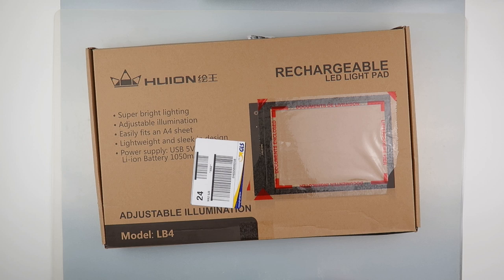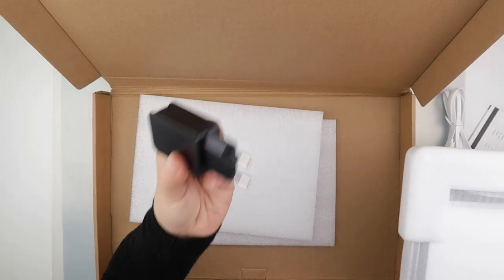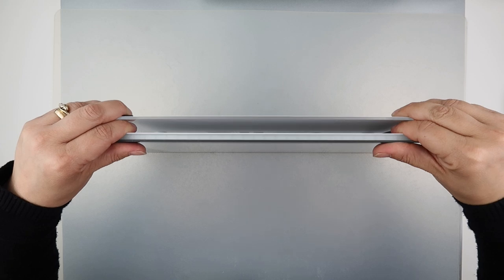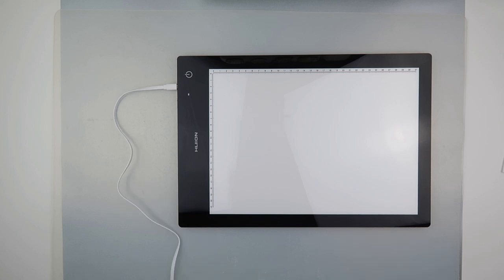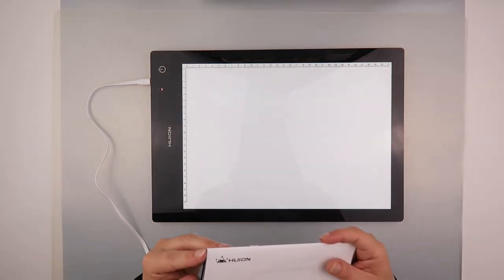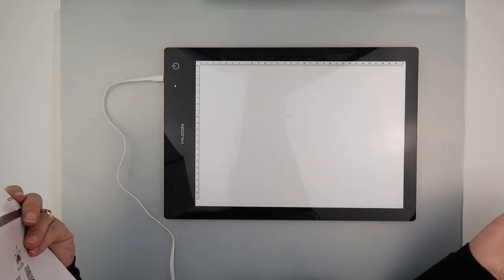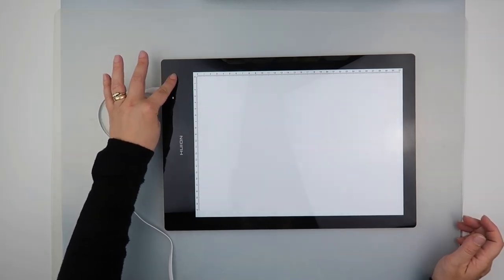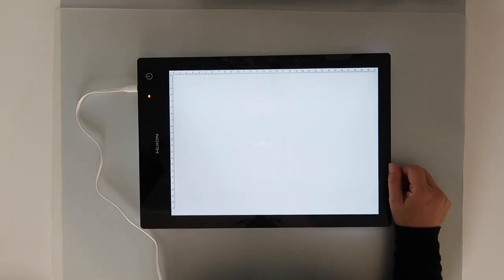Diamond Painting - Unboxing | Huion Wireless Light Pad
If you like what you see, you can get yourself one